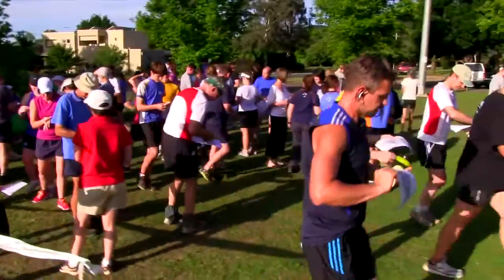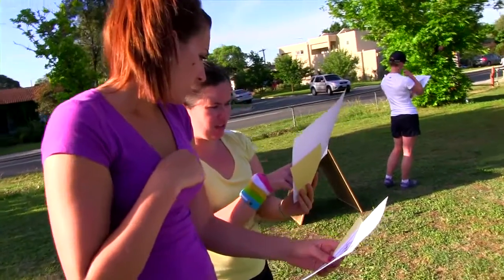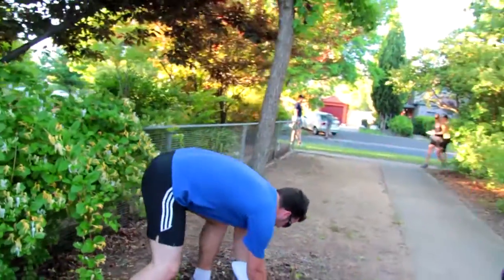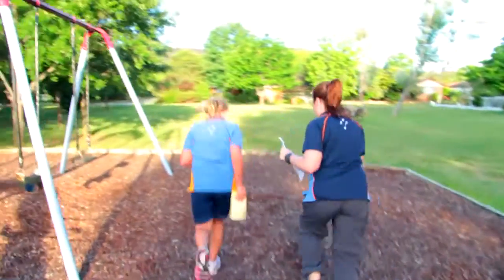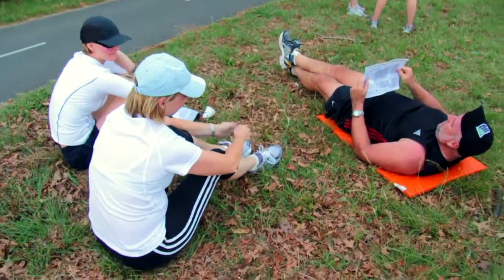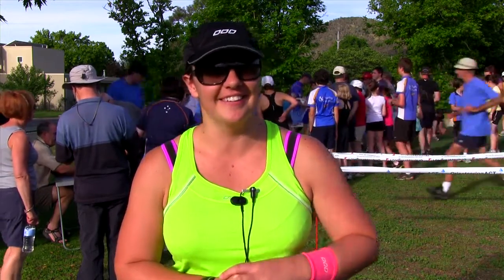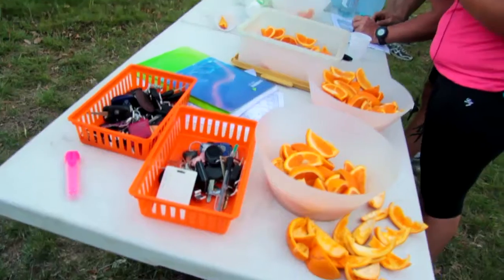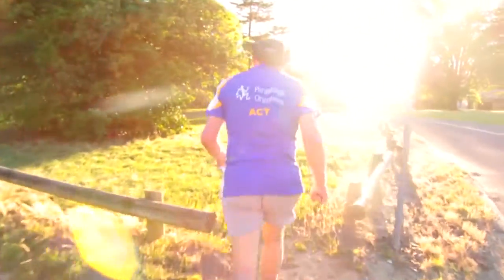Street Orienteering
Street Orienteering - "More Fun Than The Same Old Run"